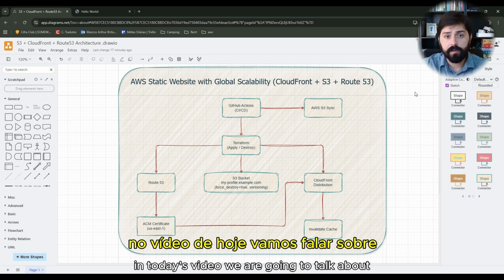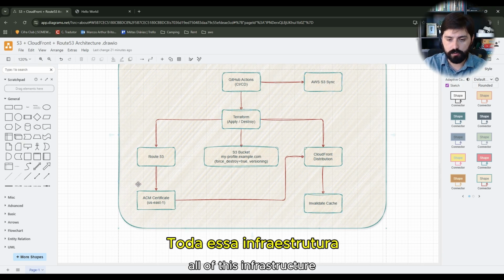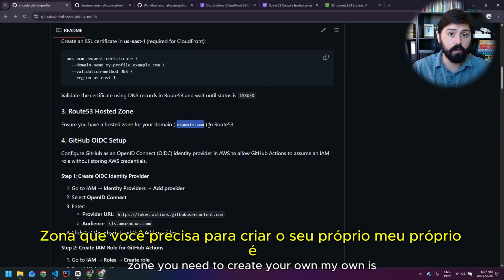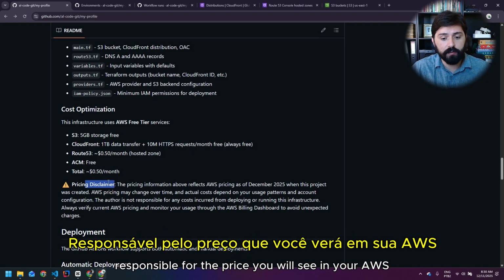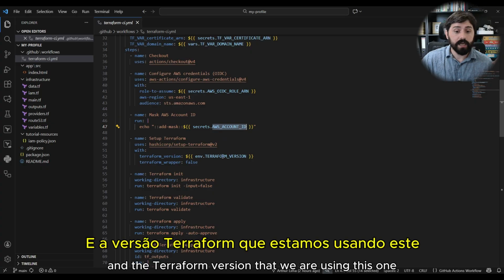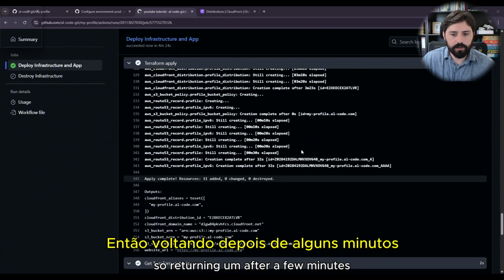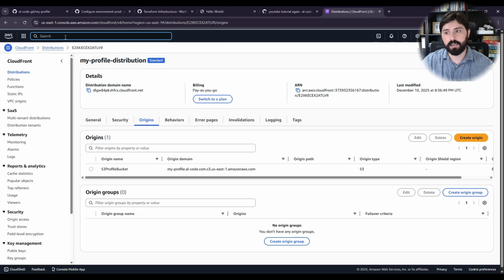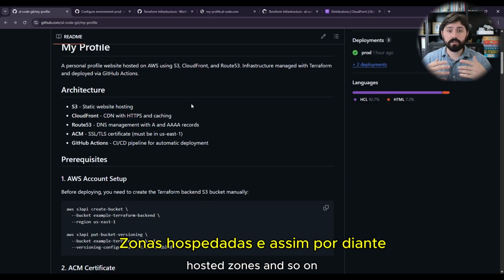Deploying AWS Static Site with Terraform & GitHub Actions (S3 + CloudFront)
En
Build a production‑ready static site on AWS using Terraform and GitHub Actions. In this video, I walk through the v1.0.0 release of “My Profile” — a clean, automated setup with S3 + CloudFront + Route53 and CI/CD.

What’s in v1.0.0:

S3 + CloudFront with OAC and HTTPS
Terraform IaC (modular and reproducible)
GitHub Actions CI/CD + OIDC (no long‑lived keys)
Route53 DNS + automatic cache invalidation

Pt-BR
Crie um site estático pronto para produção na AWS usando Terraform e GitHub Actions. Neste vídeo, apresento a versão v1.0.0 do “My Profile” — um setup limpo e automatizado com S3 + CloudFront + Route53 e CI/CD.

O que há no v1.0.0:

S3 + CloudFront com OAC e HTTPS
Infraestrutura como código (IaC) com Terraform
CI/CD no GitHub Actions + OIDC (sem chaves permanentes)
DNS no Route53 + invalidação automática de cache